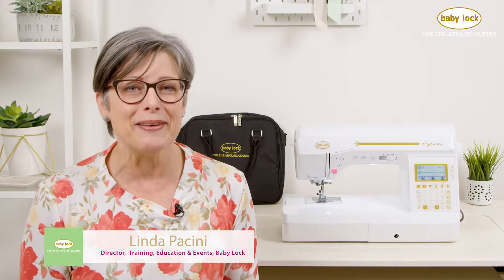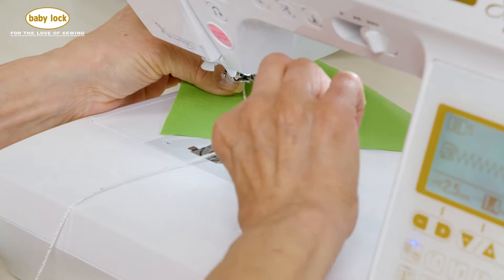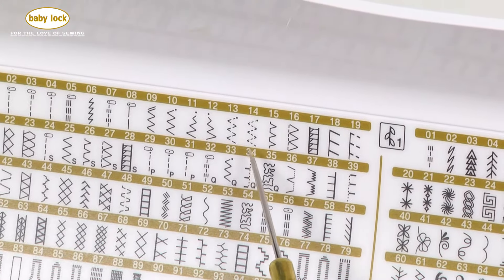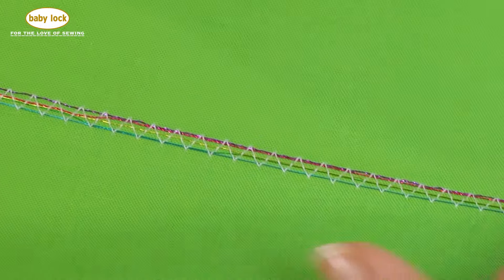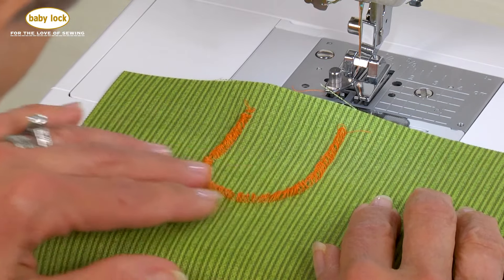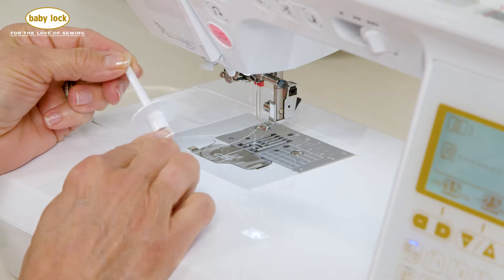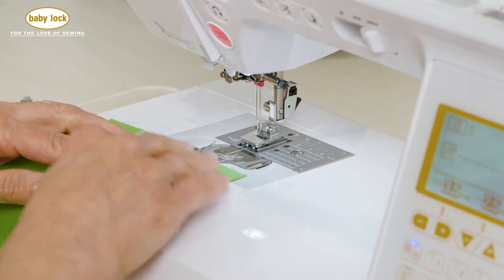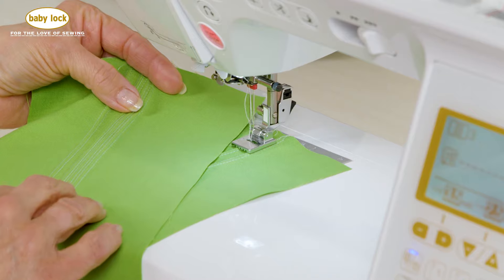Baby Lock Accessory - Creative 6 Foot Kit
The Baby Lock Creative 6 Foot kit features a Braiding Foot, Open Toe Foot, Teflon Foot, Cording Foot, Fringe Foot, and Pintuck Foot.

Learn more about the Baby Lock Creative 6 Foot Kit

Head over to Babylock.com for more ideas!